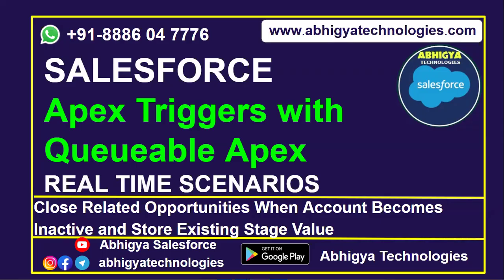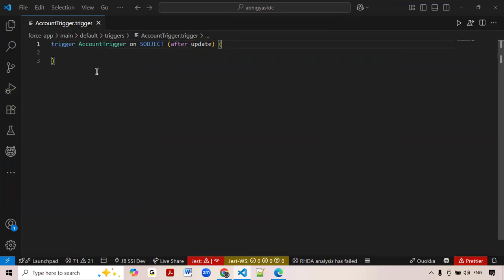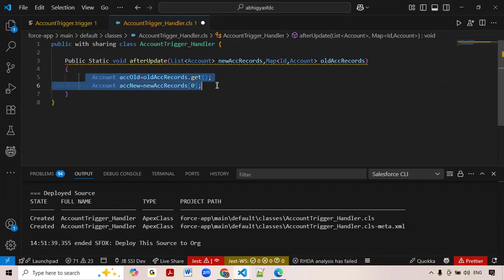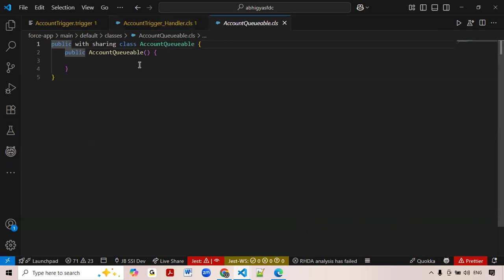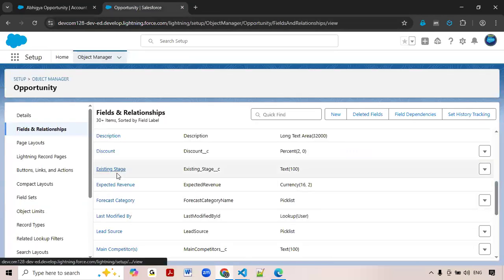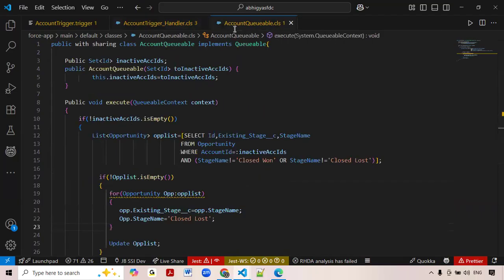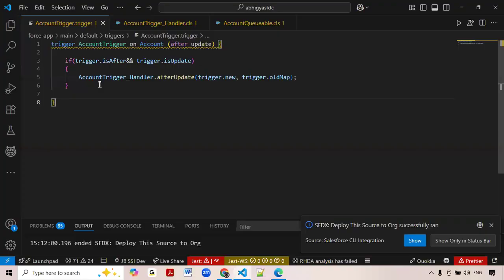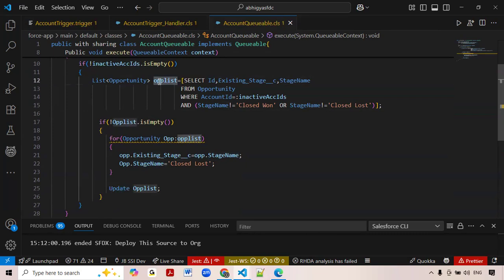Apex Trigger: Close Related Opportunities When Account Becomes Inactive & Store Existing Stage Value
Real-Time Scenarios: Close Related Opportunities When Account Becomes Inactive & Store Existing Stage Value
Use Case: As a Salesforce system,
I want to automatically close all open Opportunities related to an Account when its Active Status is changed to No,
So that we maintain pipeline accuracy and preserve the original stage information for reporting and audit purposes.